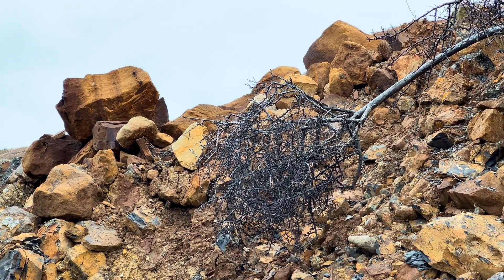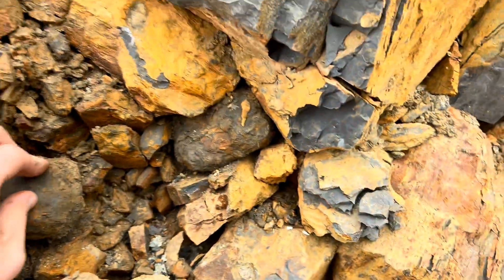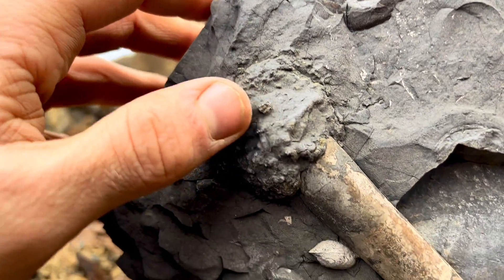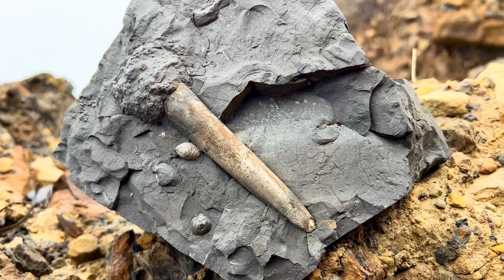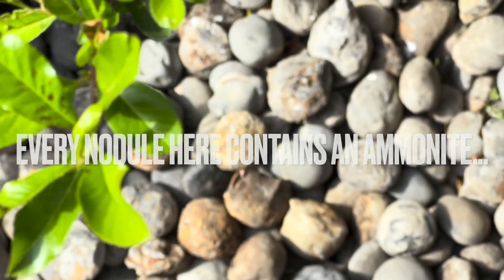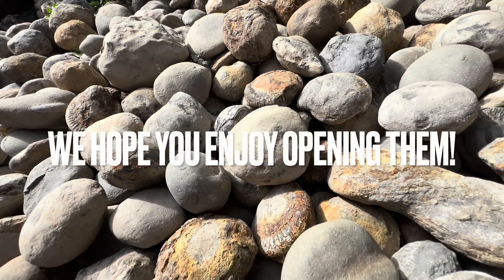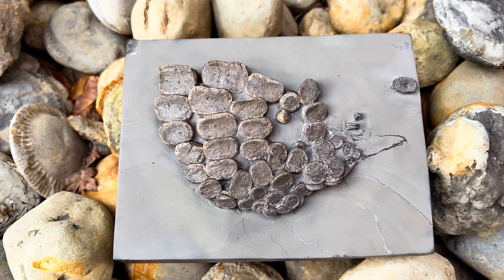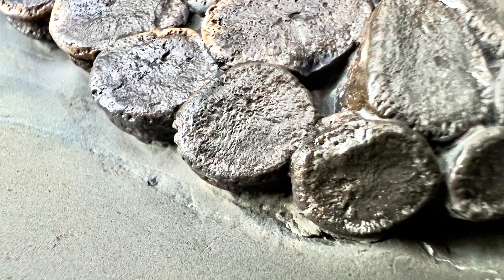ICHTHYOSAUR Paddle Bones! Mud Slip Fossil Hunting | Fossil Hunter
Here is another video from one of our fossil hunts, make sure to stick around to the end of the video to see all of the fossils! At the end of the video, we have an incredible Ichthyosaur flipper/paddle to show you! This is an insight into the past, what life was like 180 Million Years Ago even before many of the most famous land-dwelling Dinosaurs ever existed.